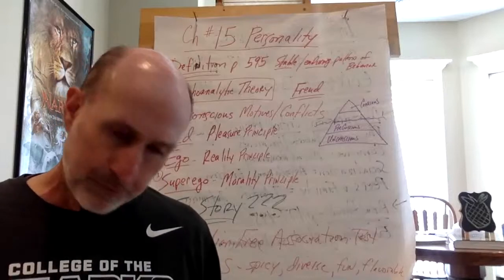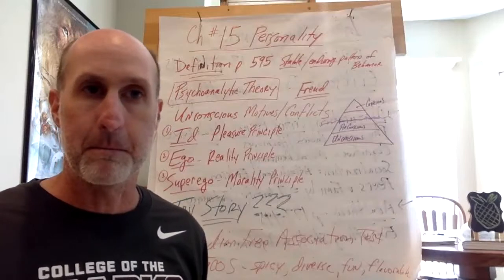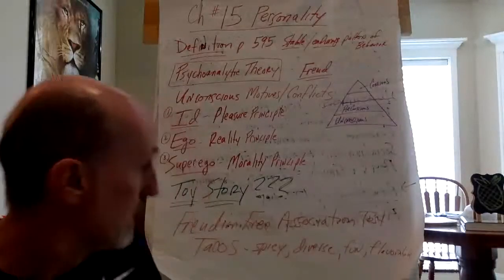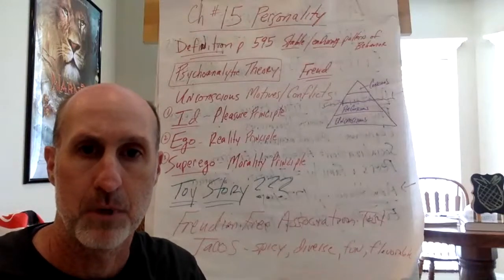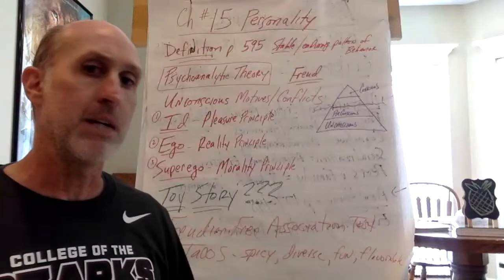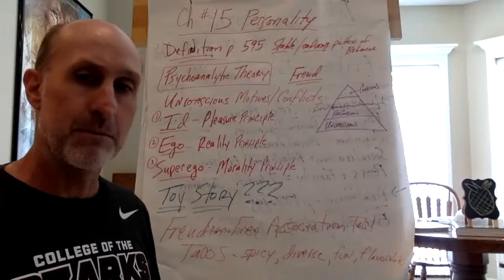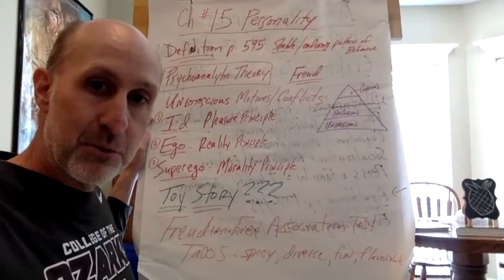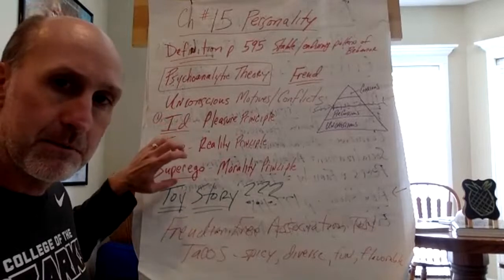AP Psych Ch #15 Personality 3-30(2) APLT 2,3 Psychoanalytic Theory, Personality Test #1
AP Psych Ch #15 Personality 3-30(2) APLT 2,3 Psychoanalytic Theory and personality test #1 for Ch #15 Lab